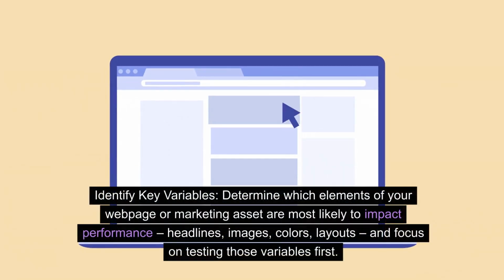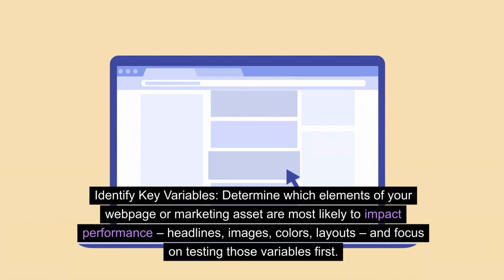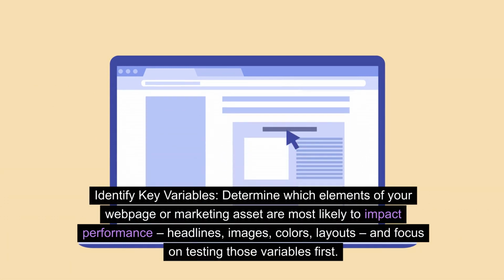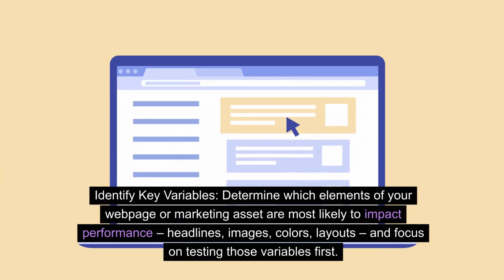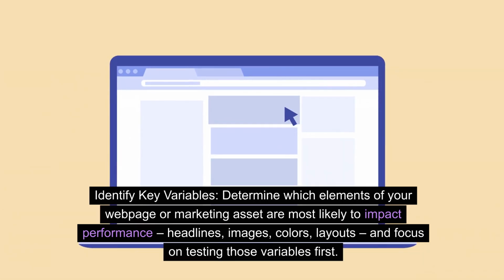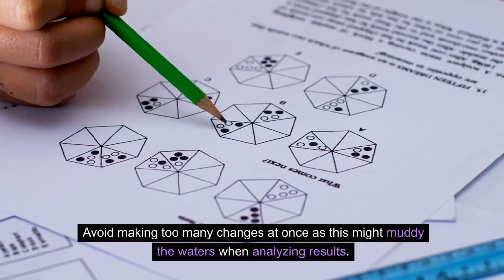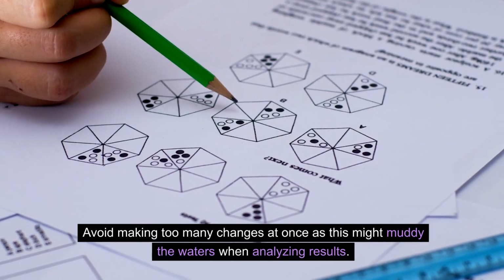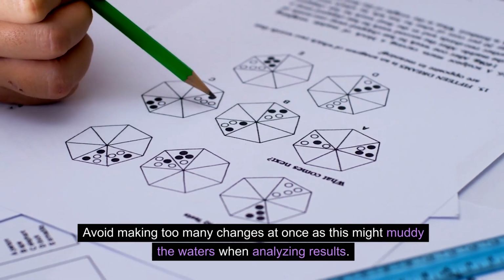Don't Settle for Mediocre Result: Master A/B Testing to Drive Conversions and Dominate your Industry